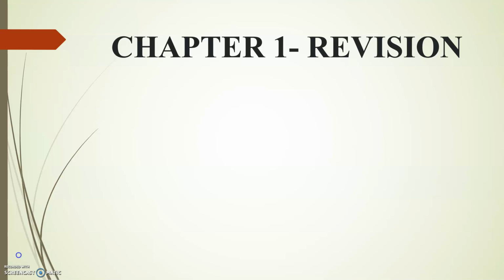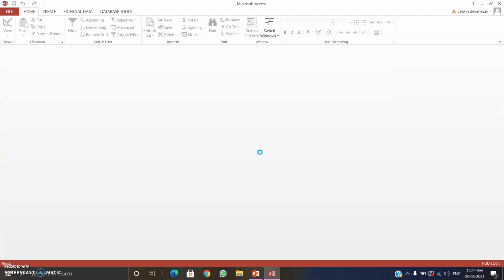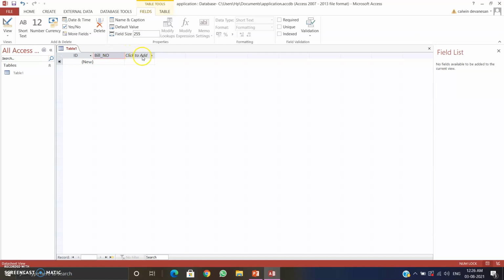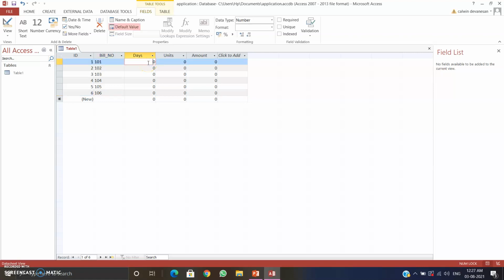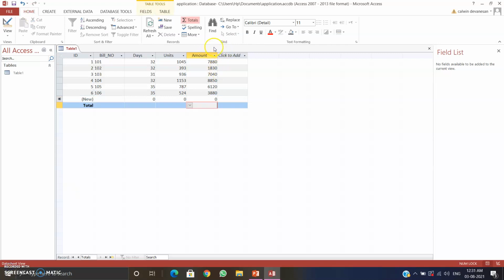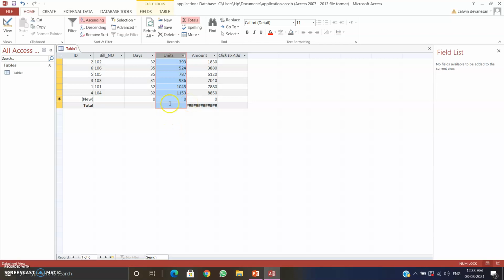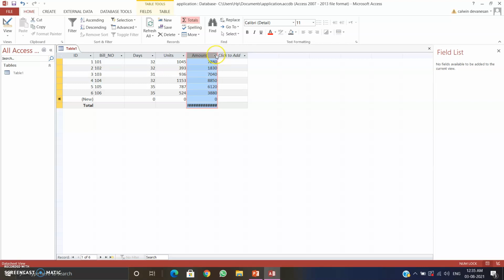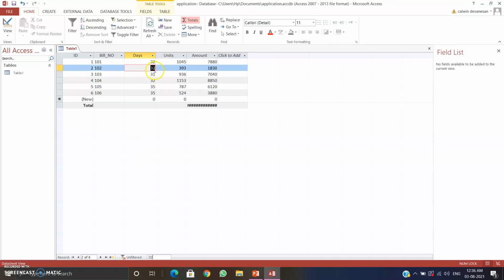GRADE 8 | COMPUTER | CHAPTER-1 REVISION | 03.08.2021 | 8.30 AM